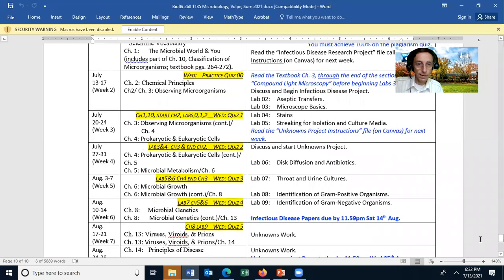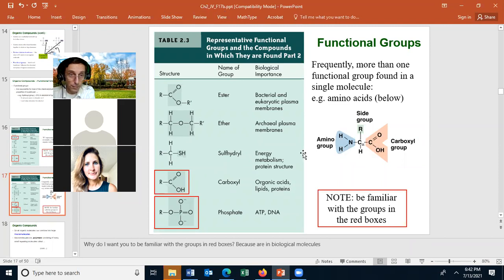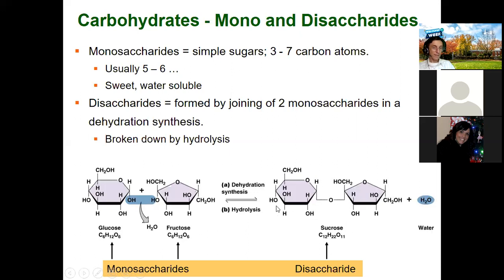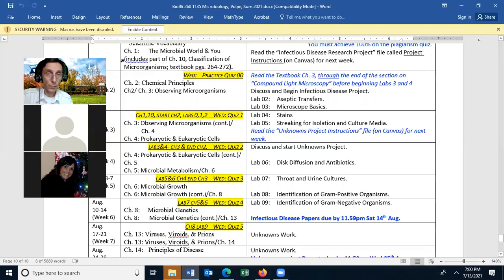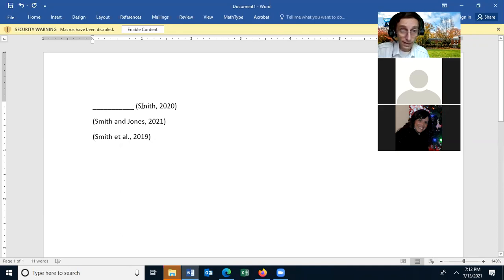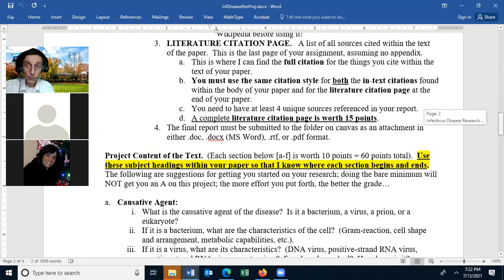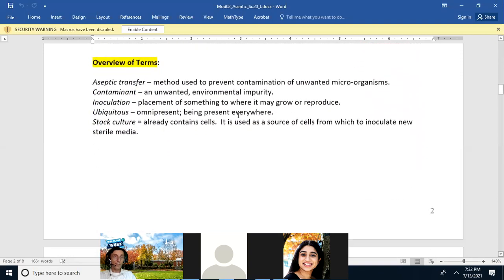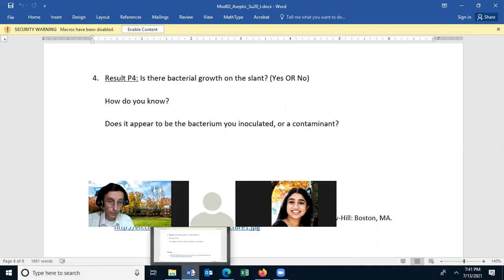2021 07 13 18 30 43 lab and lecture meeting